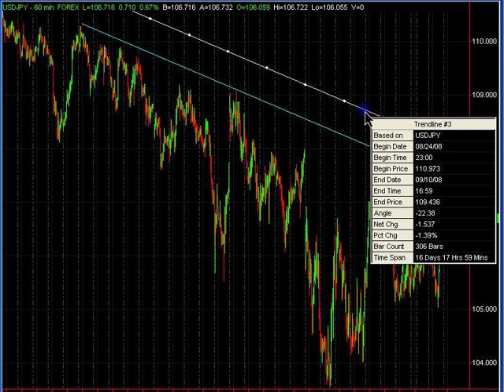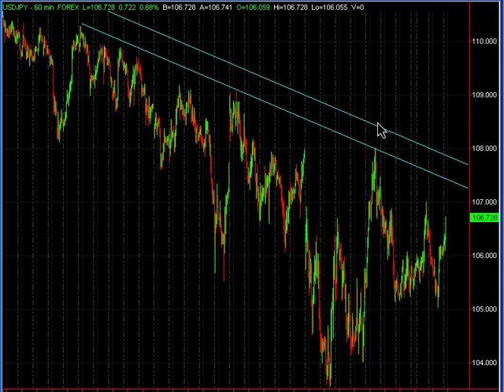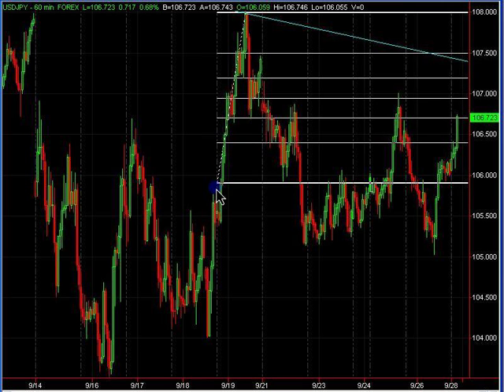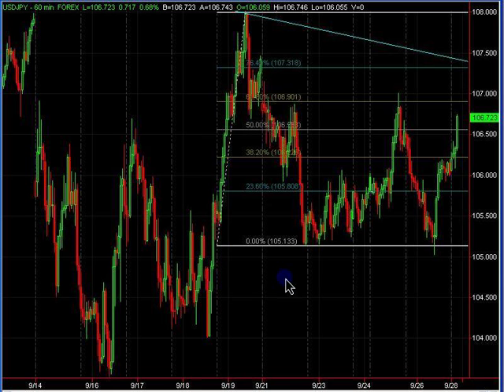What is the best way to exit trades?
Trade Exits